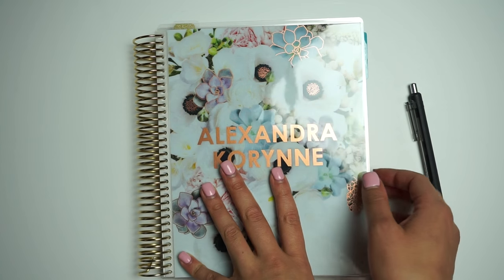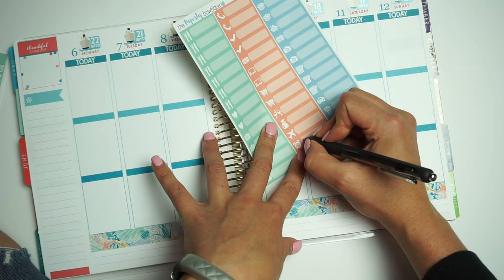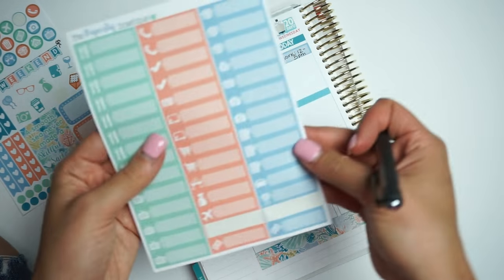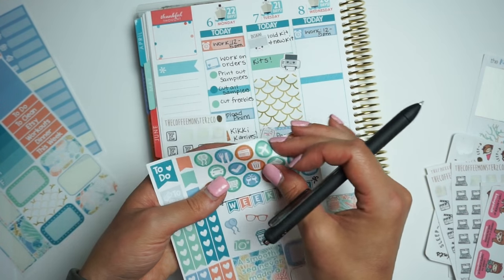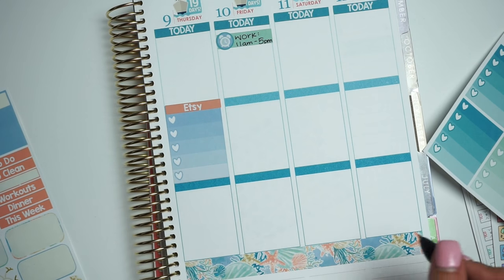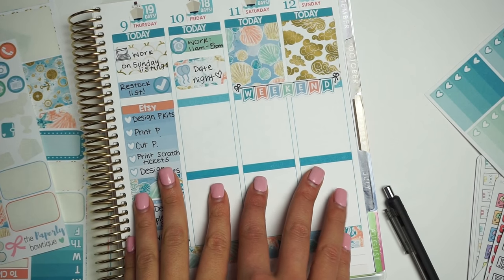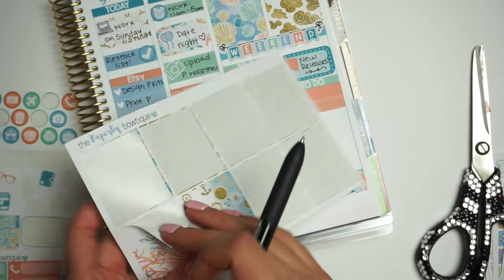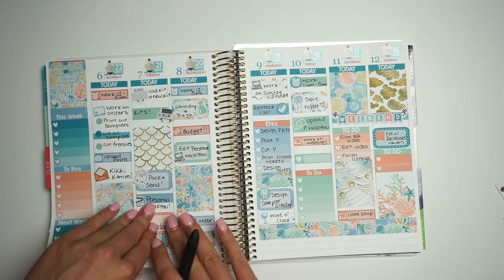Plan With Me// The Paperly Bowtique-- Salty Kisses Kit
My Etsy Sticker Shop// The Paperly Bowtique

Camera I use- Canon Powershot SX40-HS

Feel free to message me if you have any other questions! :] I don't bite!